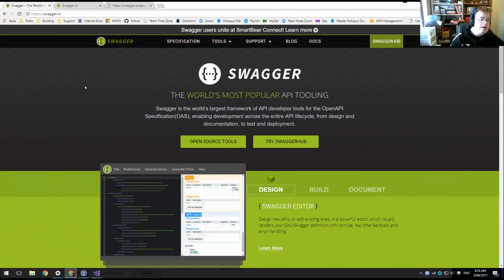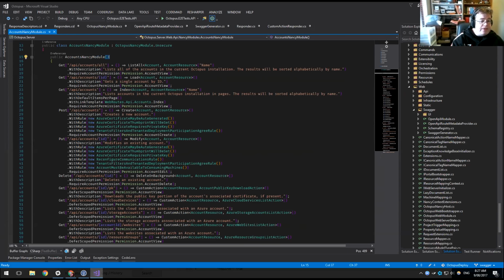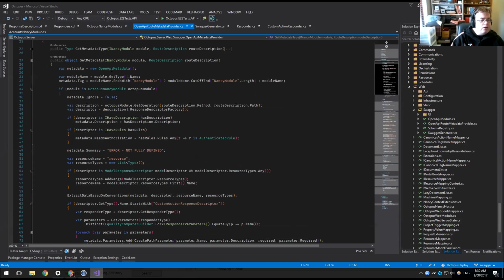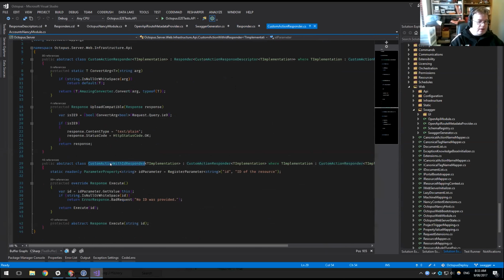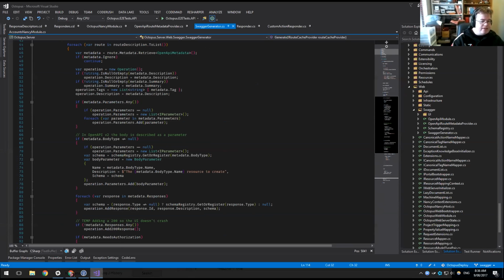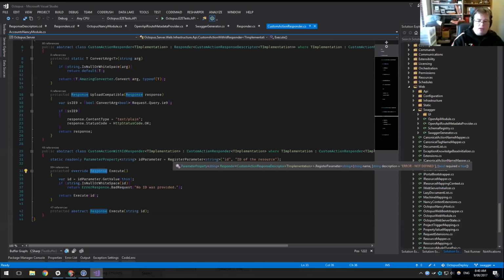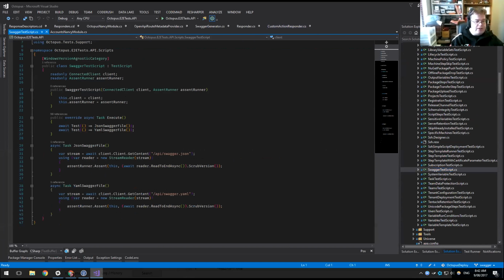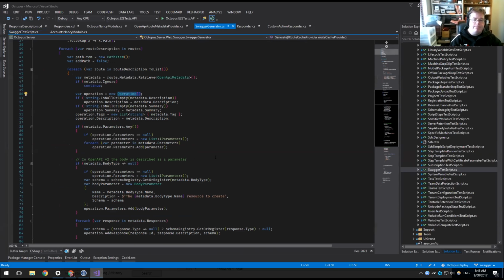Octopus TL;DR - Swagger Open/API - August 9, 2017